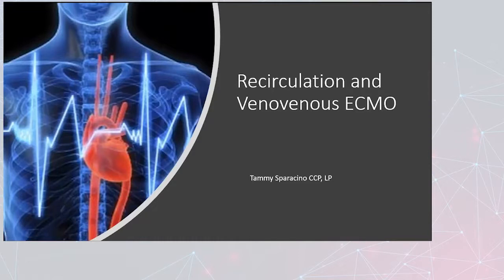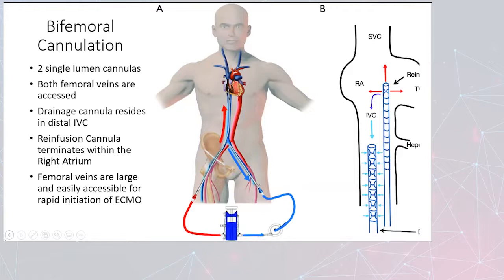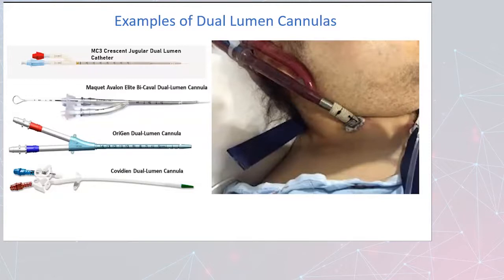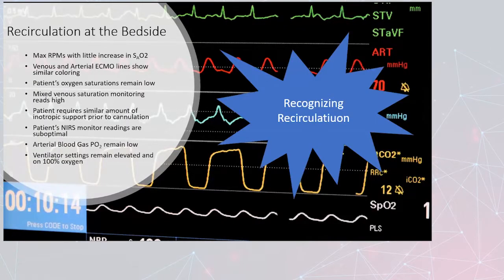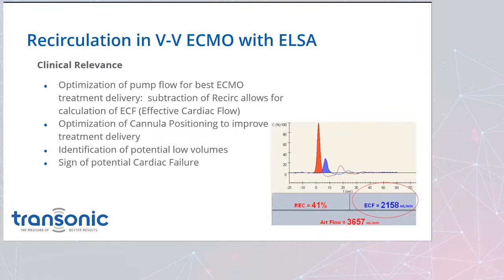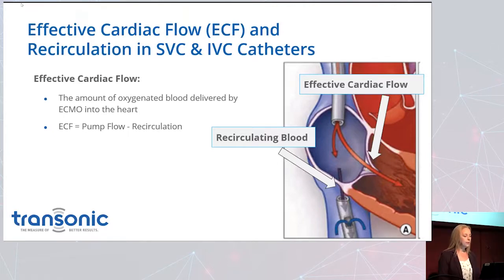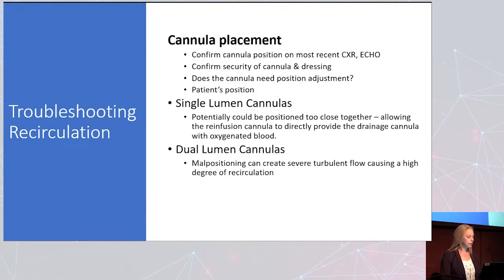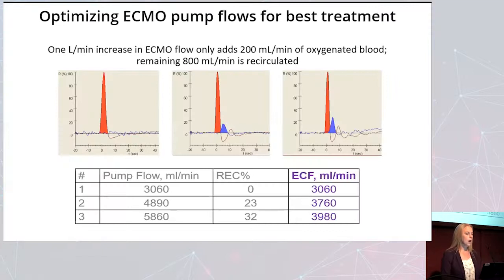Recirculation and Venovenous ECMO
Tammy Sparacino presenting at the Texas Heart Institute 2022 Perfusion Conference.